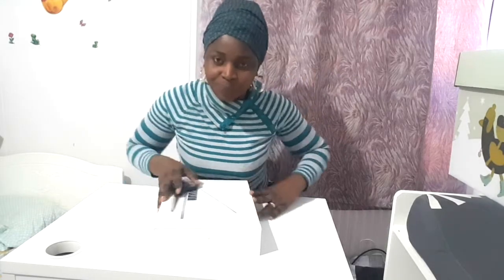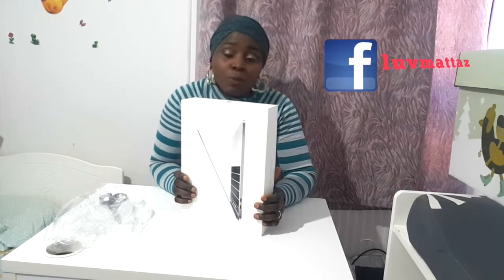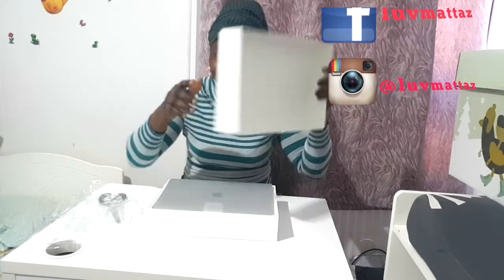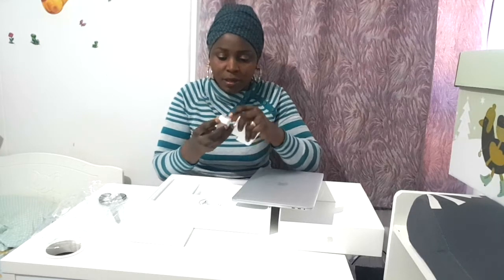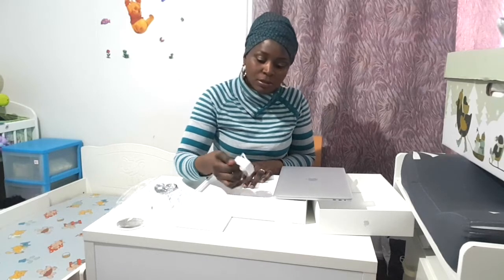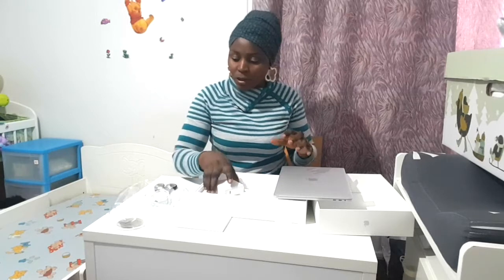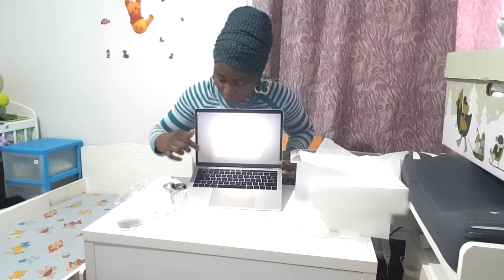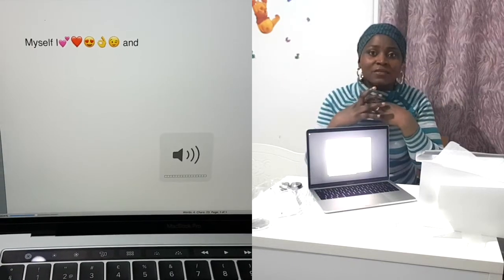Macbook Pro (touch bar) unboxing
Hey Friends,
Here comes another video, this one is about my Macbook pro with touch bar.

RECORDING EQUIPMENTS
CAMERA--- Samsung Galaxy S7 edge Camera

PHONE HOLDER FOR TRIPOD

LIGHT-- florescent bulb

EDITING-- Upgraded iMovie

COMPUTER-- MacBook pro touch bar

In video, I unbox my new macbook pro 13.3 inches with touch bar.

How does the new macbook pro touch bar looks like

reviews on macbook pro touch bar 13 inches

macbook pro with touch bar

new apple macbook pro with touch bar

unboxing macbook with touch bar

What accessories comes with macbook pro touch bar

does macbook pro touch bar look better

does macbook pro touch bar has screen touch?

features of new apple macbook pro touch bar

new apple computer with touch bar

macbook pro with touch bar reviews